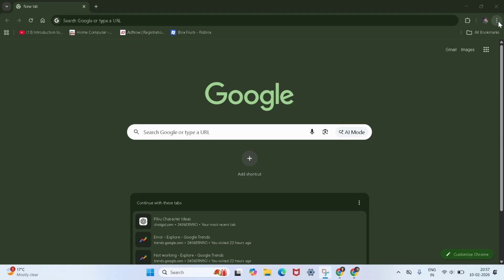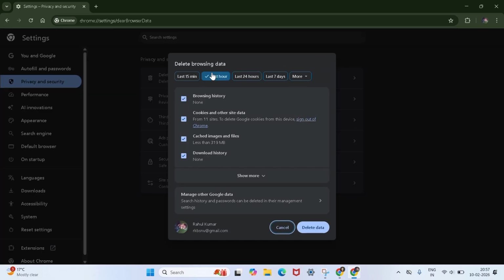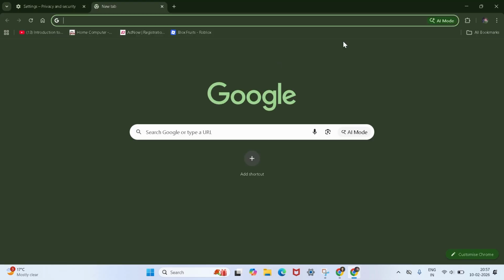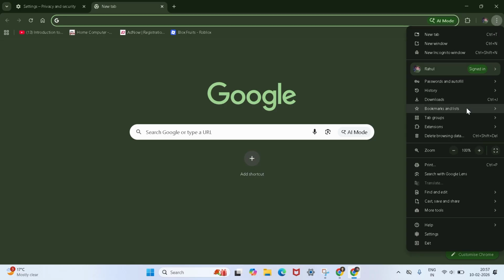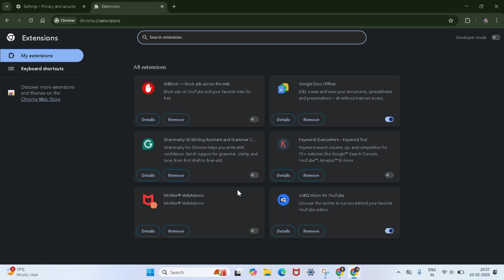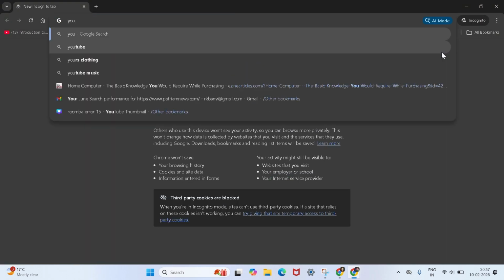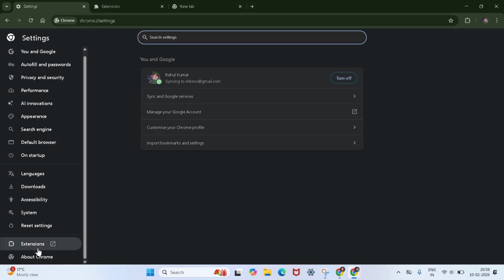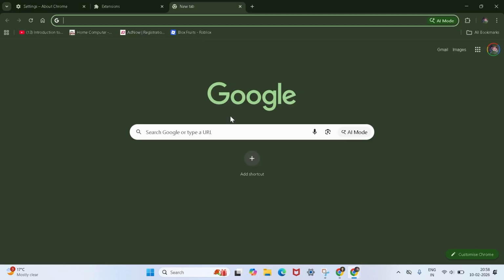How to fix YouTube error 153